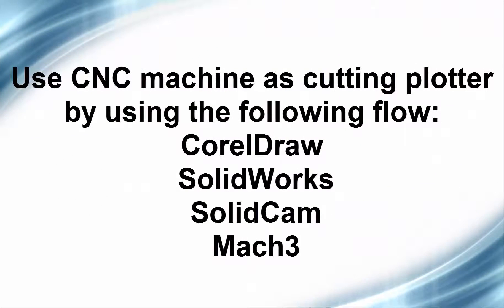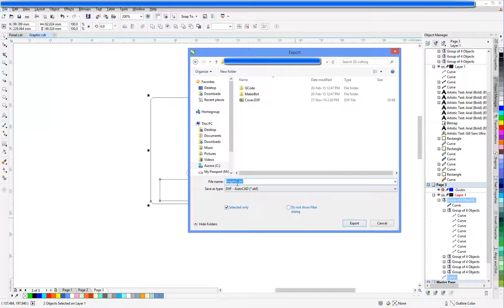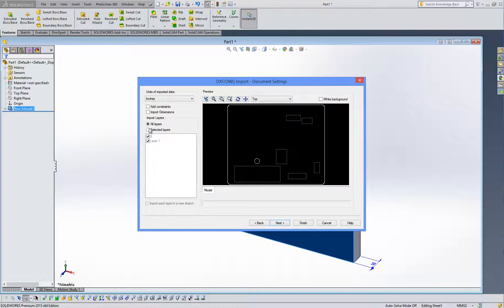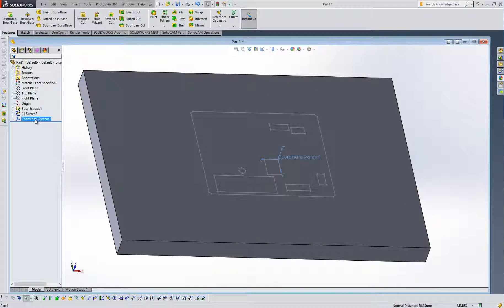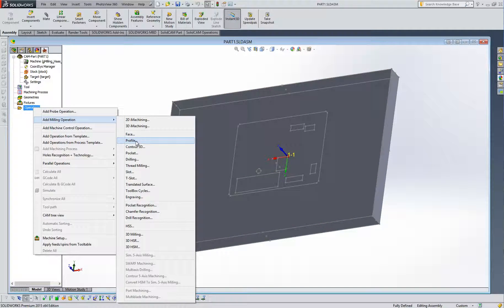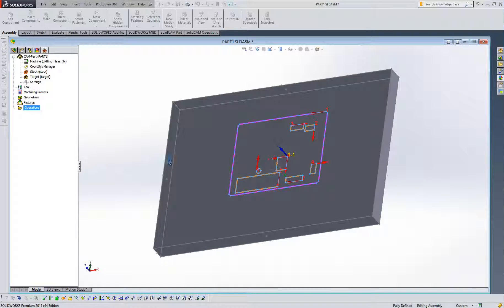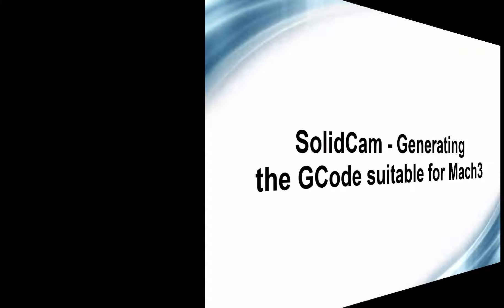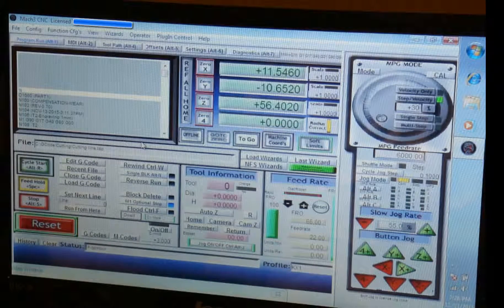Cutting labels with CNC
Use a CNC (Sieg KX1) to cut labels from thick laminated film. It shows the whole process from creating the sign cutting line, exporting it to DXF, importing the DXF into SolidWorks, creating the cutting operation in SolidCam and generating the GCode for Mach3 in SolidCam.

It's also shown:

 -  the process of locating the origin of the cutting line by using an attached to the CNC head video camera (LifeCam Cinema) and Mach3 script.

- finding the Z level by using known thickness PCB probe attached to the CNC machine controller

- cutting the film in real time.

The cutting knife holder and the knifes could be found on eBay for 15-20$ like the listed below:

The knife holder is 11.5mm diameter and fits directly into the ER20 12-11mm collet like the listed on eBay: